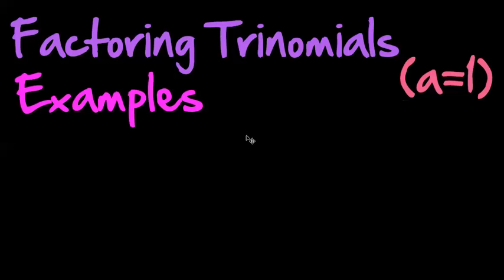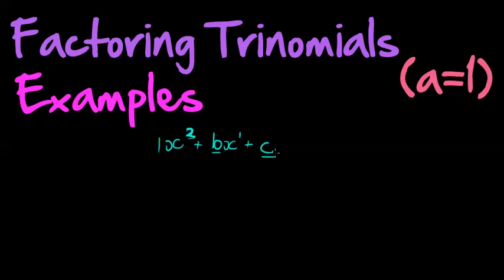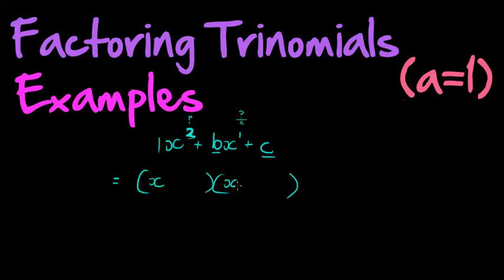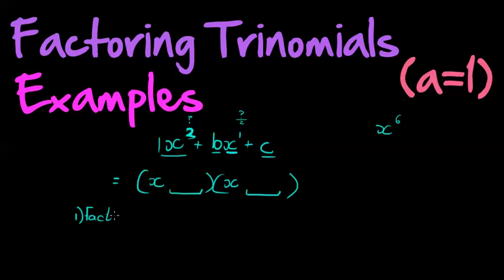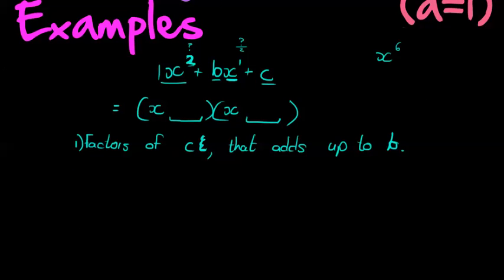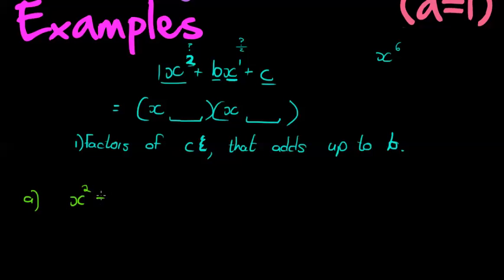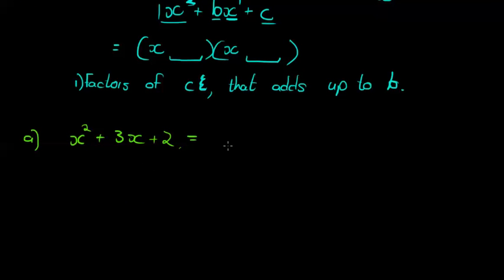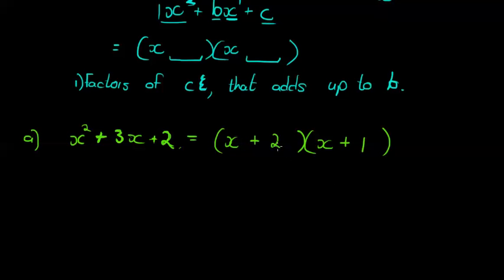Factoring trinomials examples